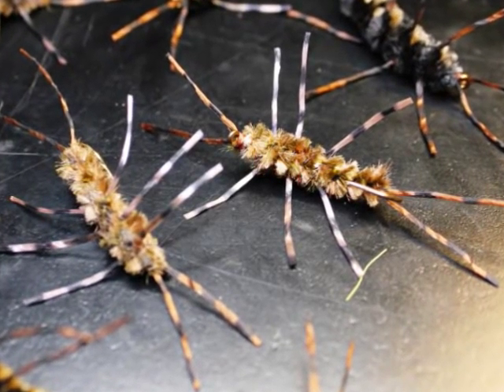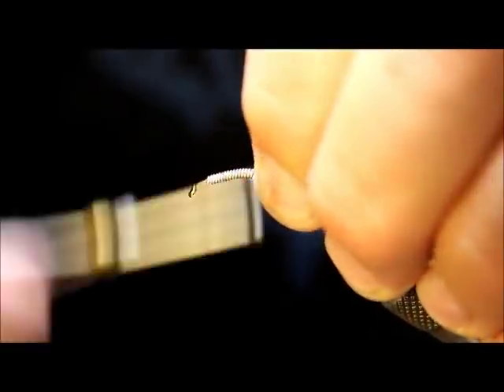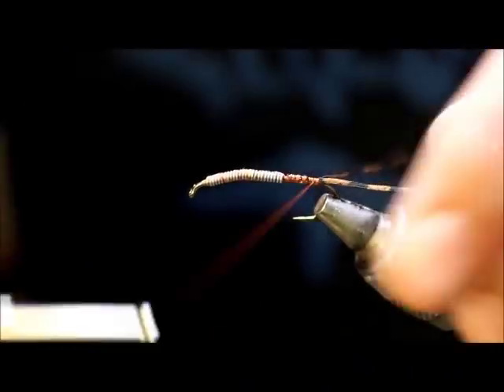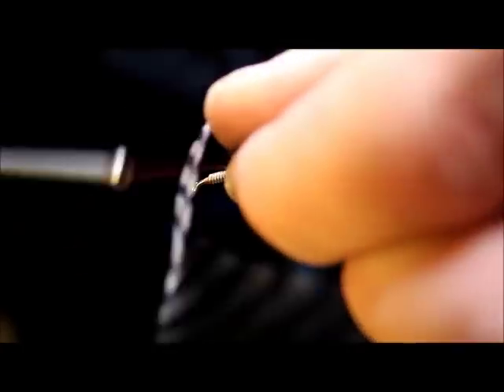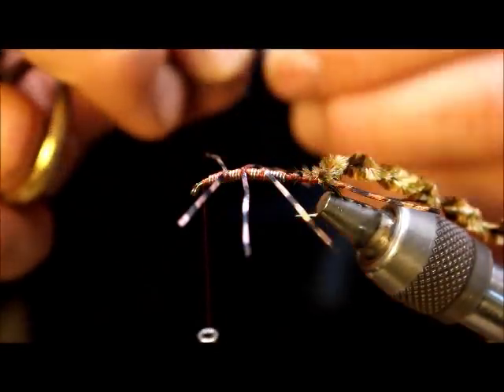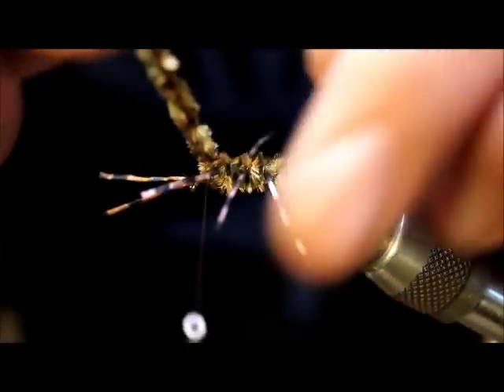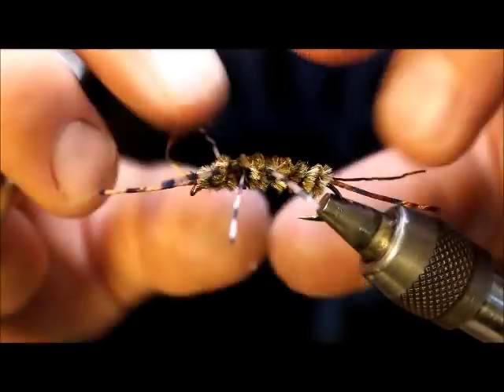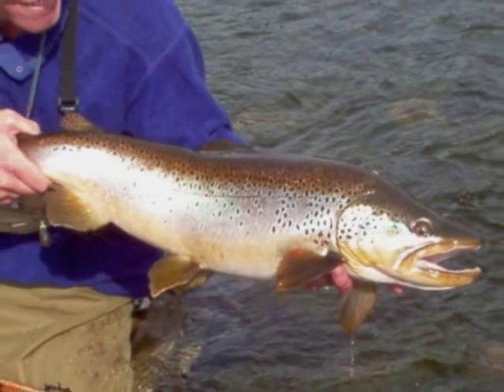How to tie a Simple Stonefly Pattern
A Simple Stonefly Pattern so effective and easy to tie, it should be illegal. This fly is very realistic and because Stonefly Nymphs are in the river year round, trout bite them on sight. I like to tie it with a #8 or #6 hook with a bent shank. This nymph pattern is weighted with lead wire and I use variegated spandex rubber for the tail, legs and antenna.

Tying stoneflies is only half the story. My customers catch many big fish with stonefly nymphs like this one every day. If you would like to see just how well this realistic, simple stonefly pattern works for the trout in Colorado, go for information and booking.